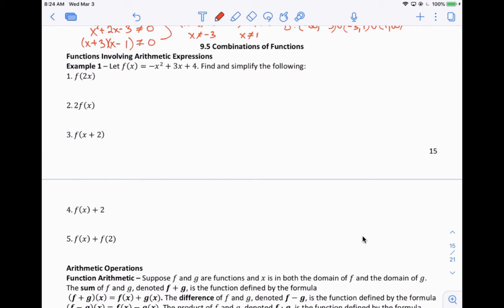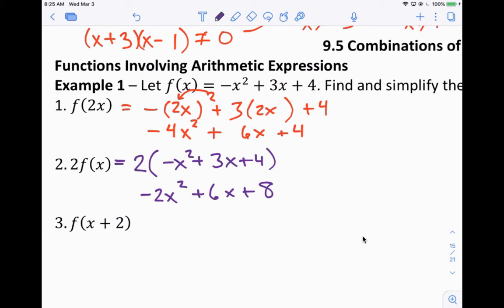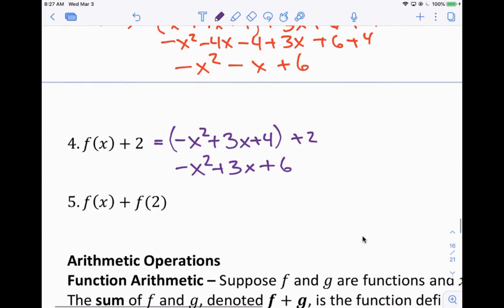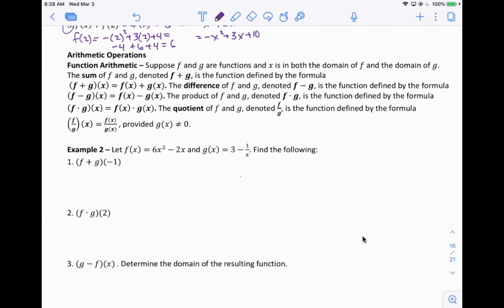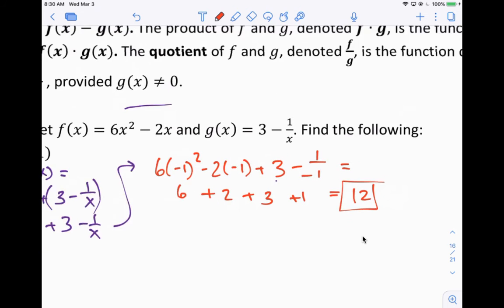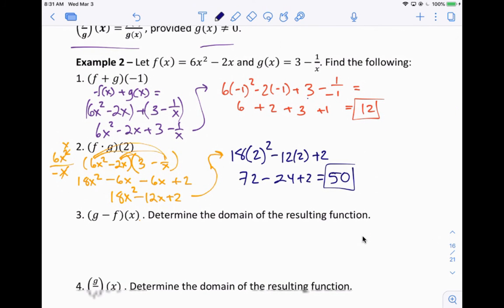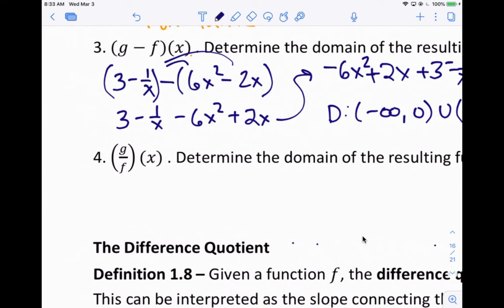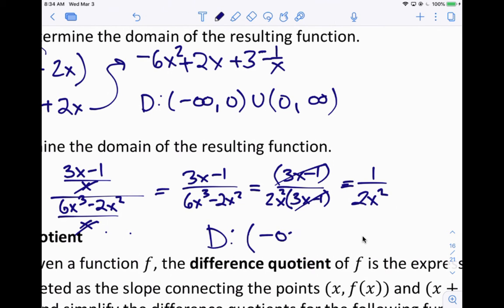Sec 3 9.5 Video 1 Arithmetic of functions